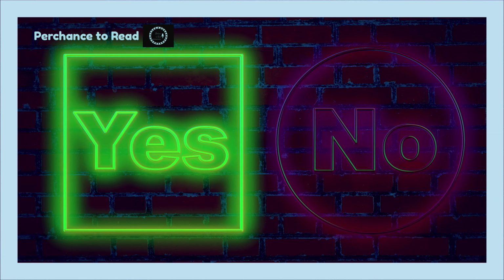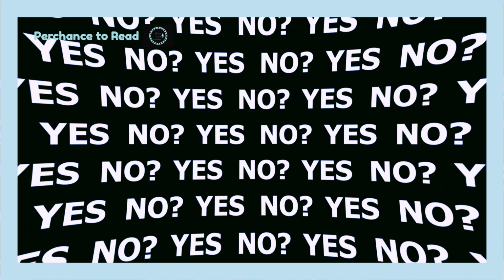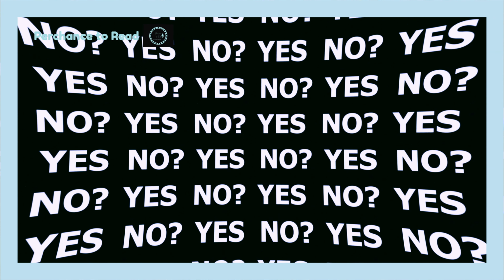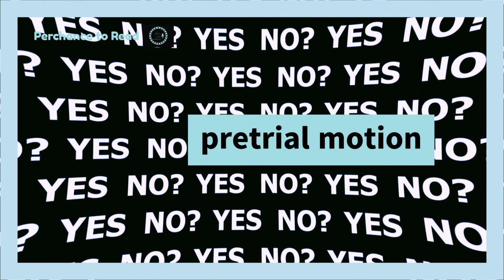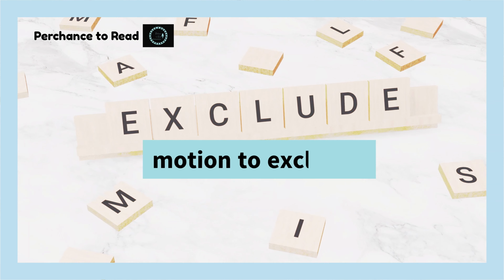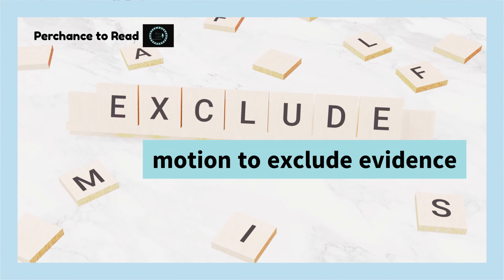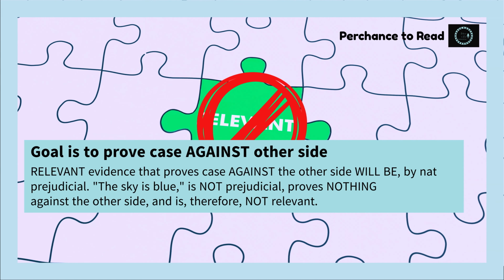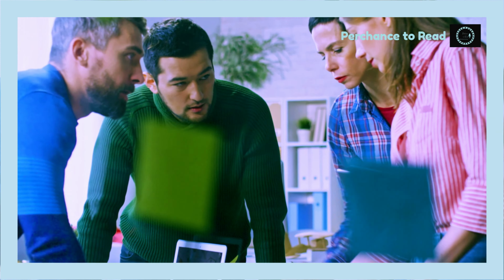Motions in Limine – Excluding Evidence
Ever watched your favorite crime show and wondered what all the fuss is about evidence? Welcome to the legal wing of Perchance to Read where I read one word or legal term and quickly break it down for trial watchers. The term for this video: *Motions in Limine.*

As I say each time, there’s no focus on any one trial in this series. Just the trial words! And, as always, *nothing in this video is intended to be legal advice to anyone about anything.*

*Imagery is for dramatic purposes only and is not meant to depict real people or events.*

*Book Reviews:*